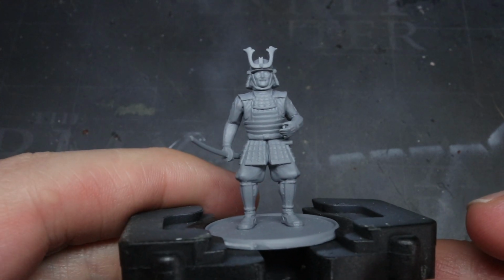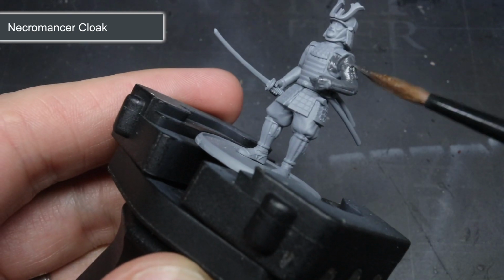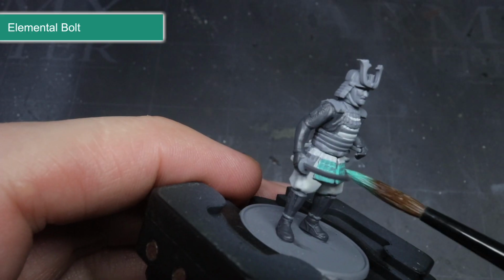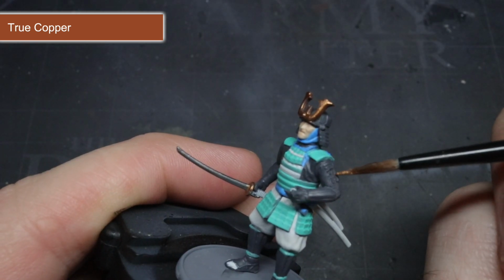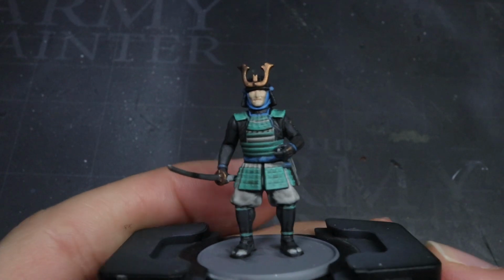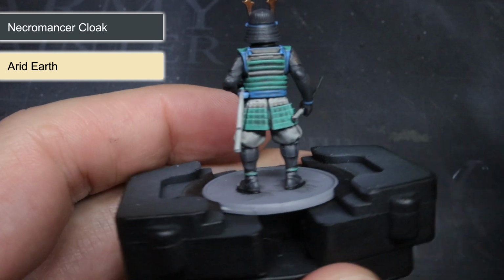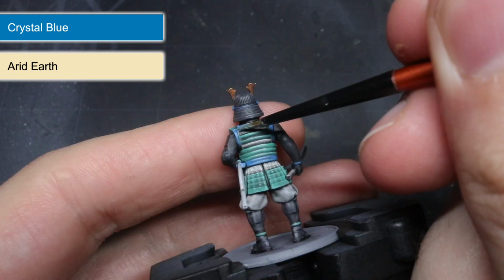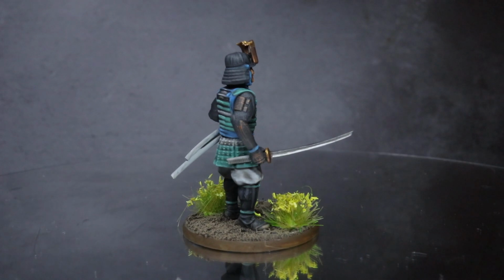How To Paint Warlord Games Samurai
In this tutorial I show you how to paint the Samurai from Warlord Games.

A Samurai, Ashigaru Spearmen or Missile Troops sprues is available free with the October print edition of Wargames Illustrated magazine

Conversion Equipment:
Plastic Magic Glue
Equipment Used -

Paints Used
Necromancer Cloak
Stone Golem
Elemental Bolt
Crystal Blue
Kobold Skin
Gun Metal
True Copper
Quickshade Mixing Medium
Dark Tone
Flesh Wash
Arid Earth
Matt White
Corpse Pale
Plate Mail Metal
Bright Gold